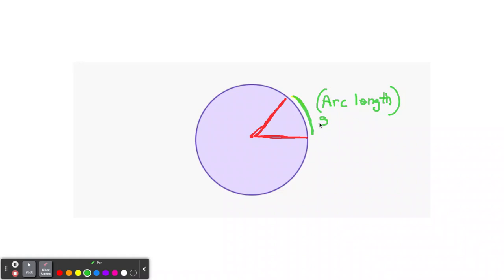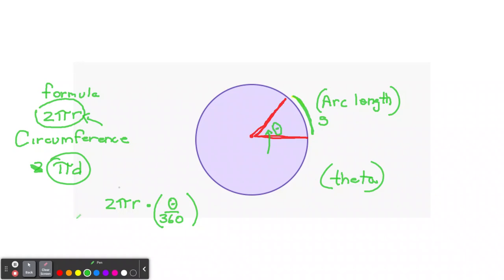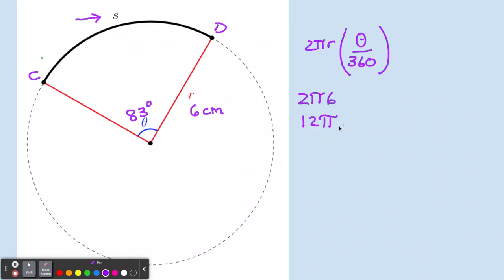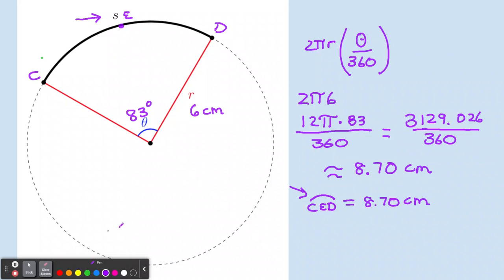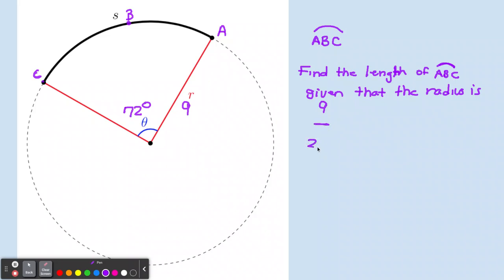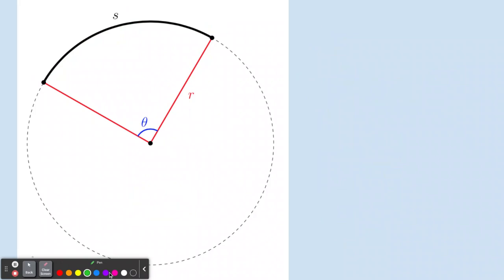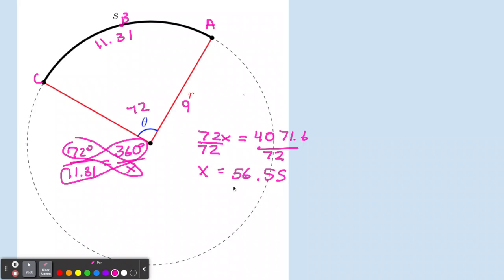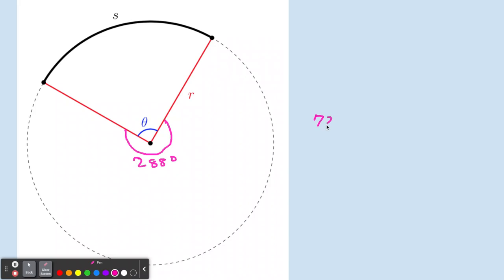Algebra 2: Arc Length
Finding the Arc Length